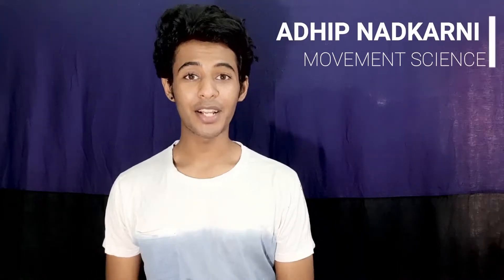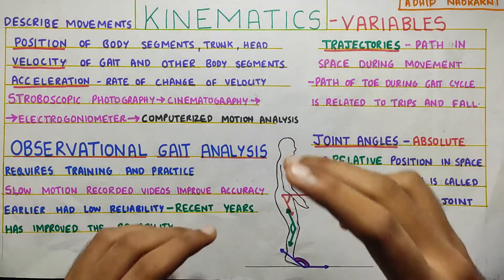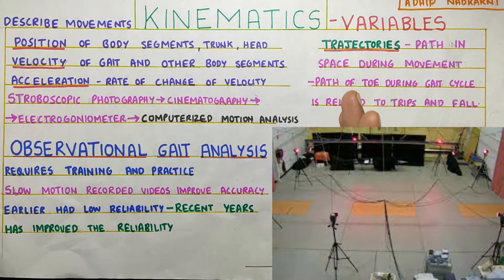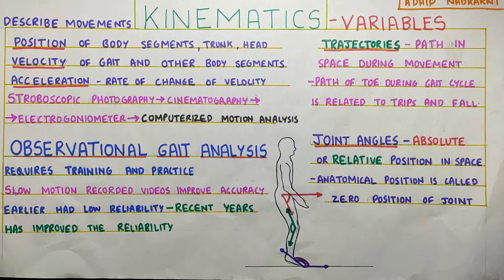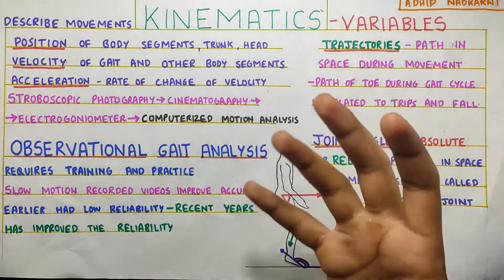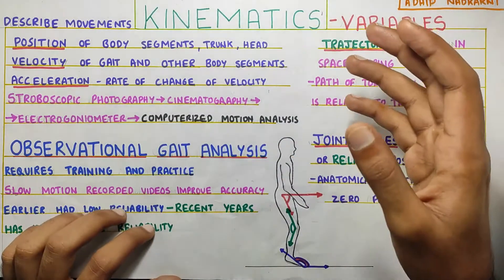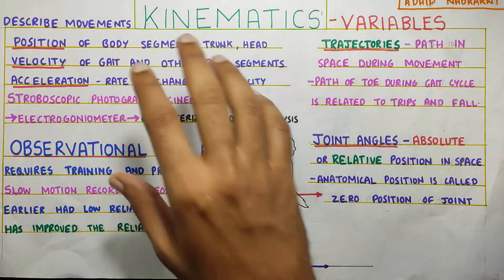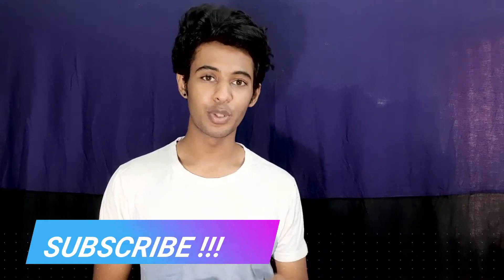GAIT KINEMATICS VARIABLES (Gait Biomechanics)Physiotherapy Tutorial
summary of the video with the time for reference:

1. Position of the head and trunk

2.Gait  Velocity

3.Gait Acceleration

4.Trajectory of foot

5.Joint Angles
-Absolute
-Relative